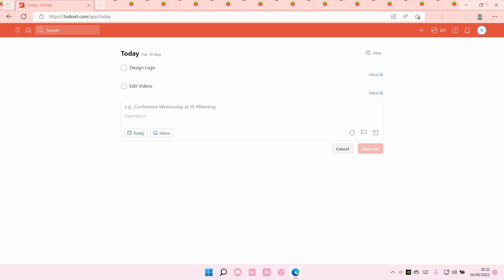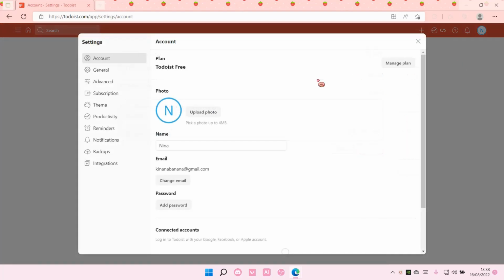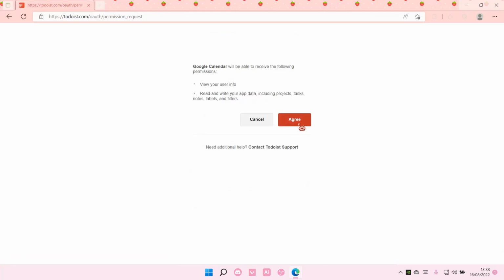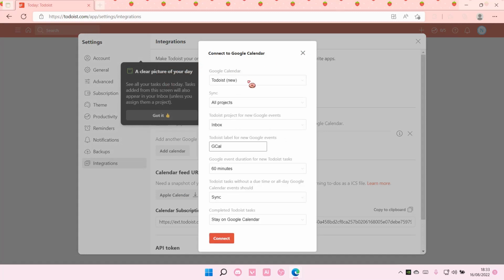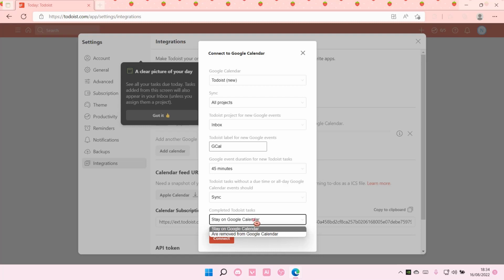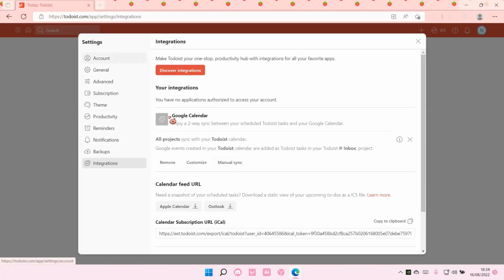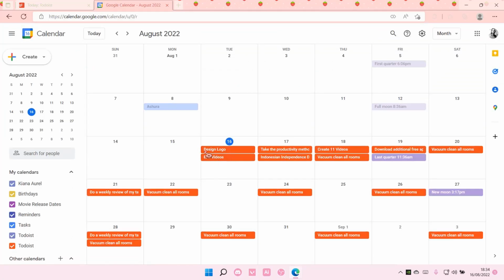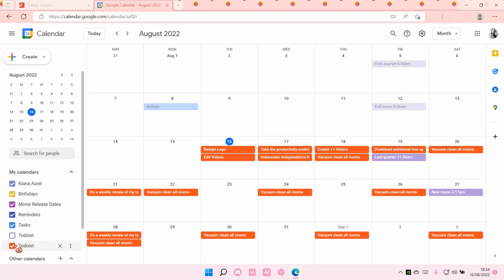How To Sync Todoist With Google Calendar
Sync Todoist with Google Calendar by watching this tutorial.